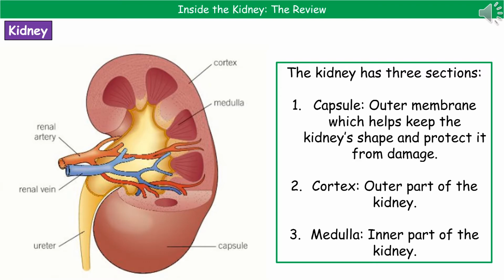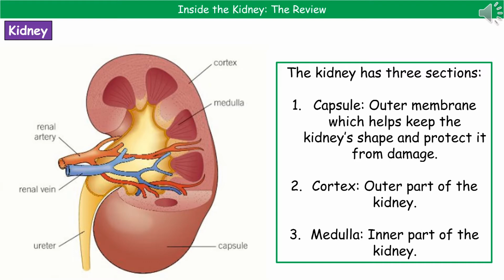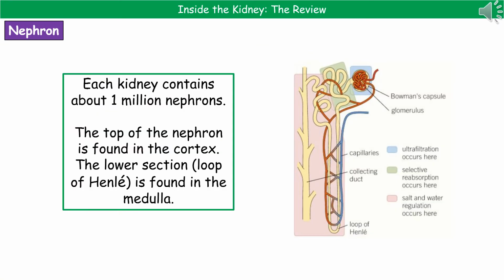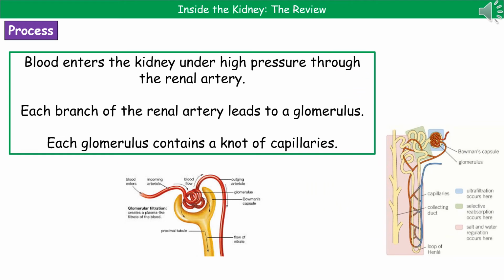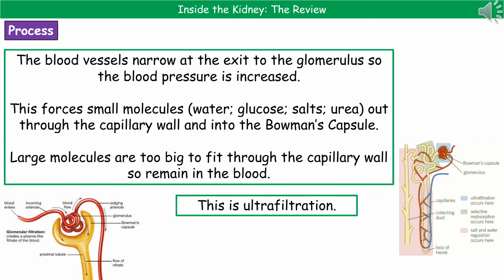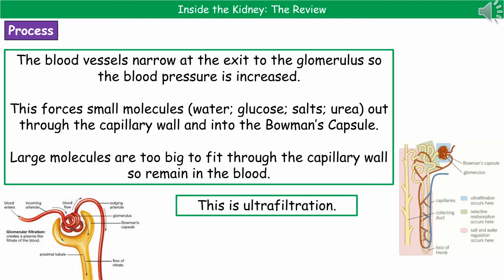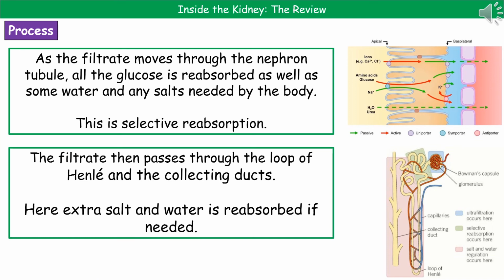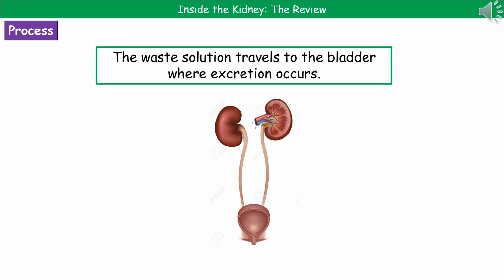OCR Gateway A B3.3.4 - Inside the Kidney Summary Combined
OCR Gateway A revision video for Combined Science on B3 – Inside the Kidney for the foundation and higher tier.  First exams in 2018.